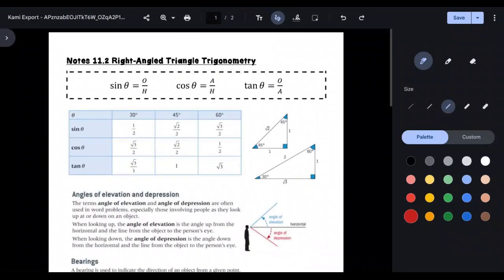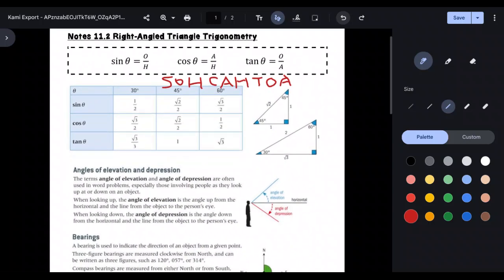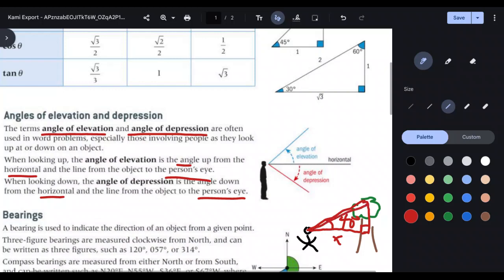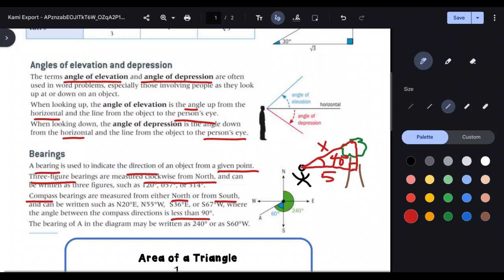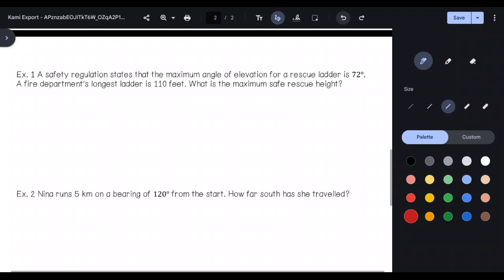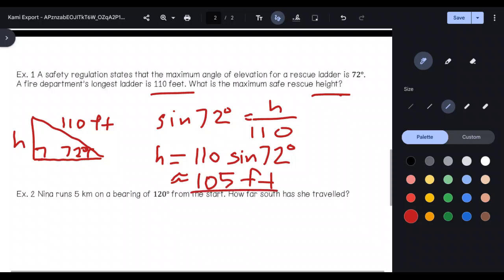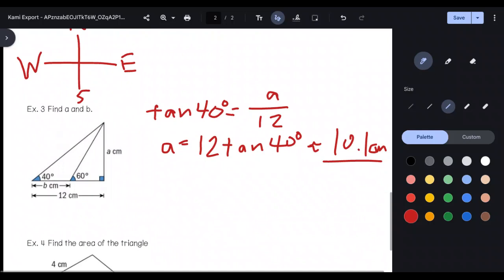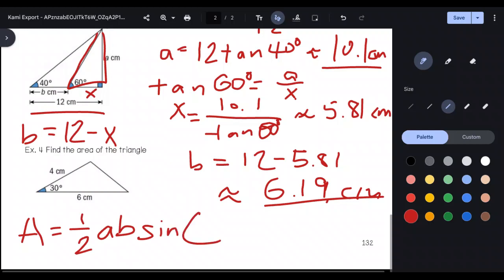Notes 11.2 - Ethan Tam